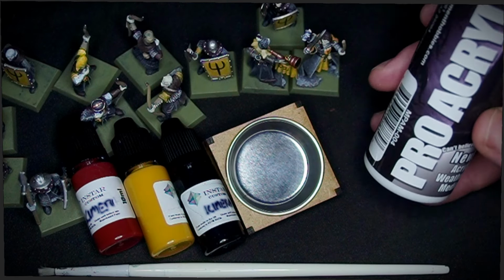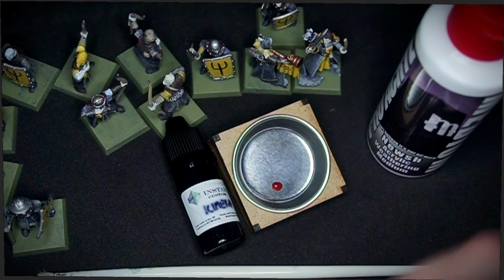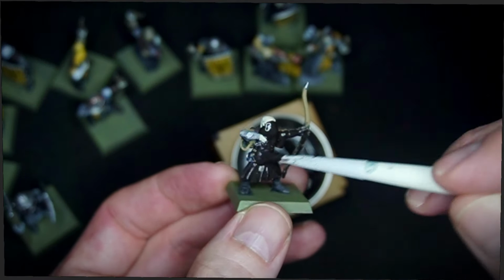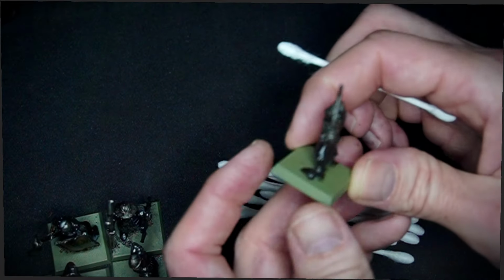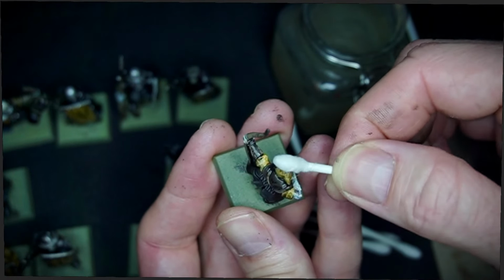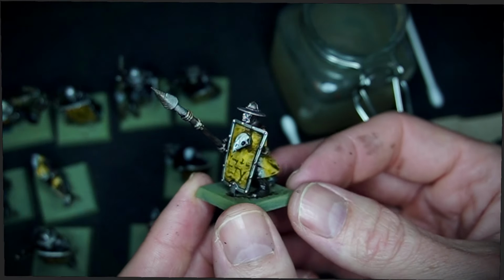Is Newsh an option for Grimdark effects?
Many have tried newsh but this is not only trying the newsh, it is comparing it directly. When doing exactly the same Boxdark Bretonnian Mousillon color scheme the differences can be directly compared.
Newsh claims to be a product that can give any acrylic color some of the properties of oil colors but there seems to be an inherent flaw in using an acrylic medium for the grime effects so common in the more Grimdark painting style.

While there seems to be an inherent flaw the speed and ease of use might just make it worth for many to try.

0:00 Why newsh?
1:11 Mixing
2:32 Application
3:11 Removal
4:21 Flaw
6:19 Conclusion
8:07 Result